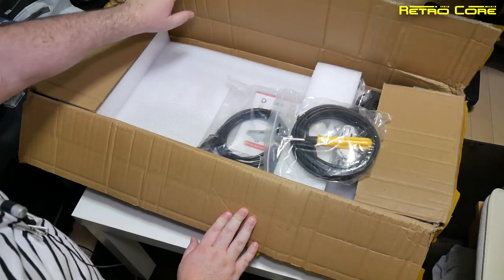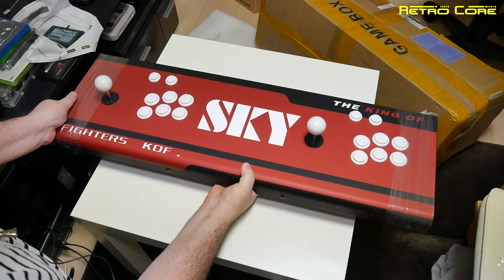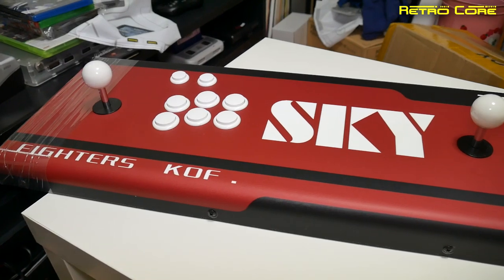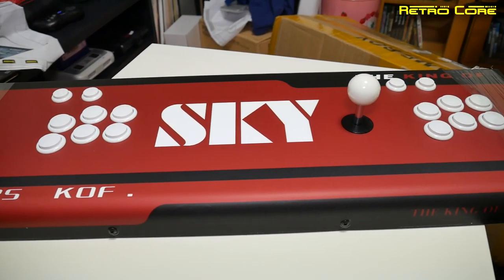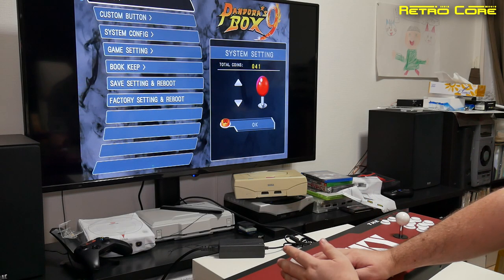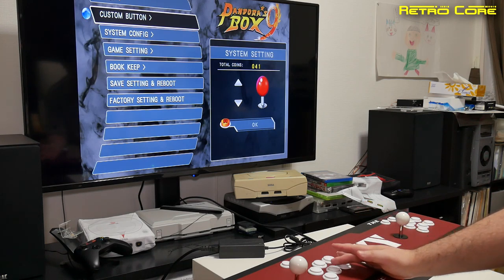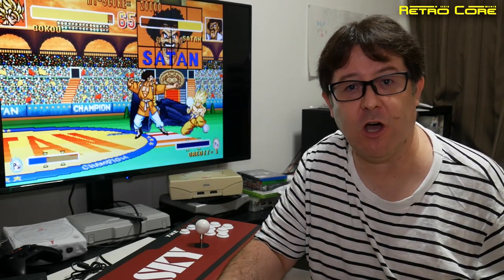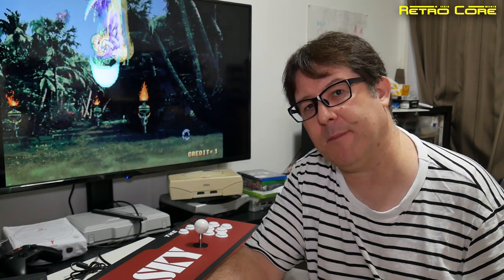Game Box - Chinese home arcade - New 2019 edition!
Way back when these things first came out I reviewed one.  It was okay but nothing amazing.  Now we have the all new updated version for 2019 with 2 player support.  Is it any better than the original?  Let's watch on.

If you are interested in buying this particular unit you can get it from TomTop - link removed.